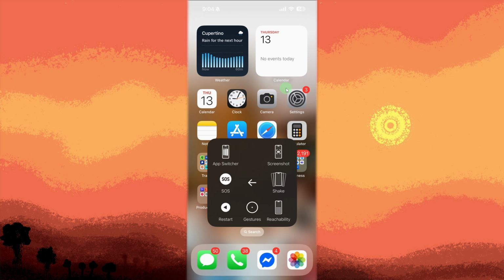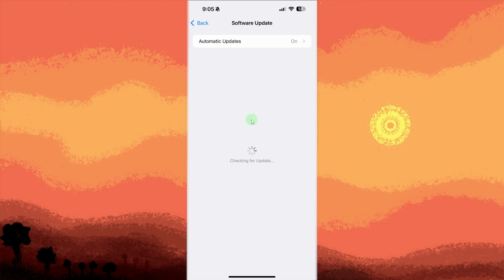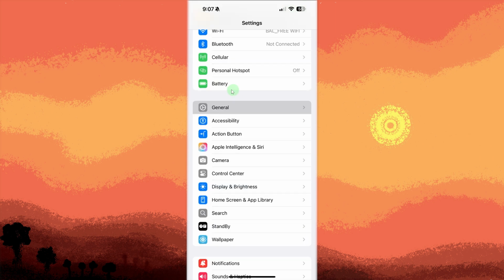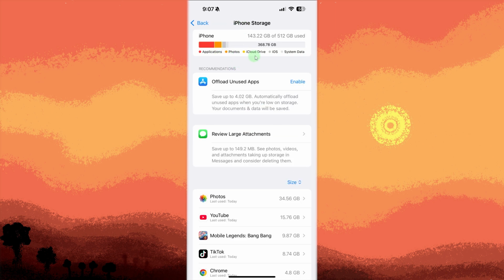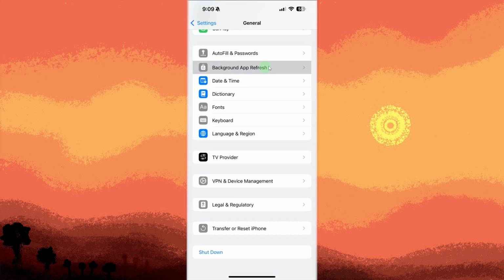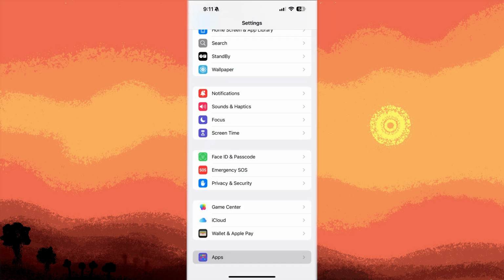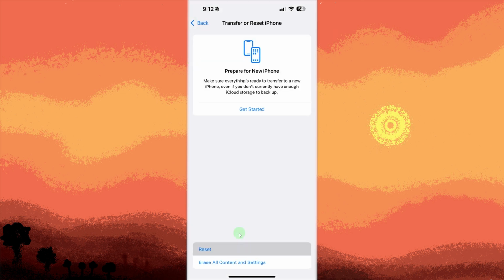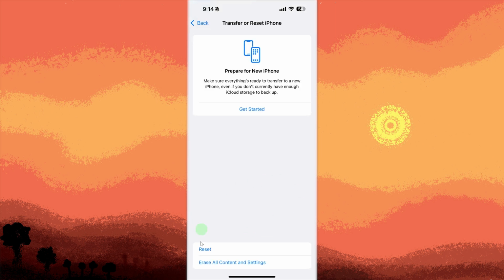How To Fix iPhone Slowing Down (Fix Common Issues)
This guide will show you how to fix iPhone slowing down. These suggestions will show the common reasons behind iPhone lag and feeling slow. Once identified, these problems can be addressed to fix the slow phone.